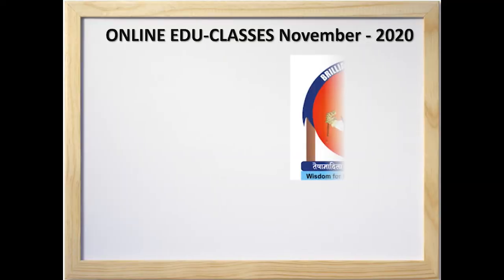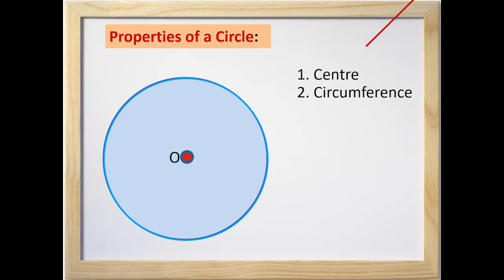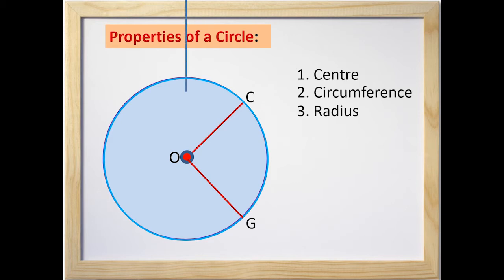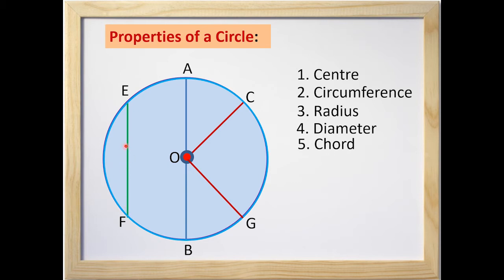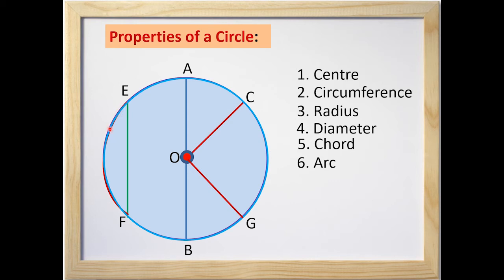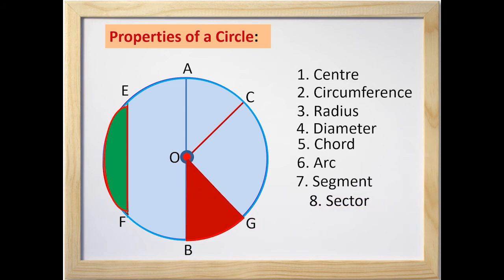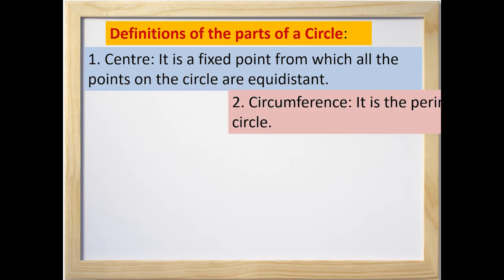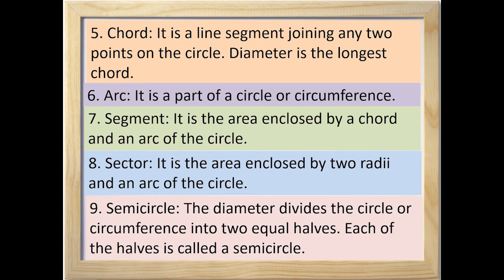Class -VII Subject- Maths Topic- Ch 11 Perimeter and Area Part 4 By M Kalimani